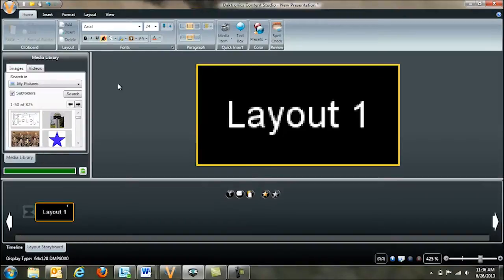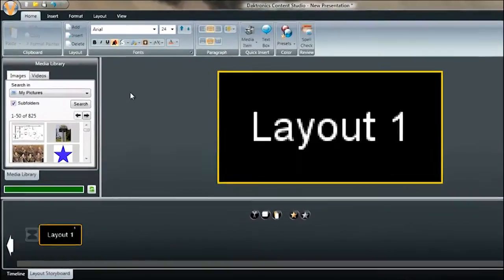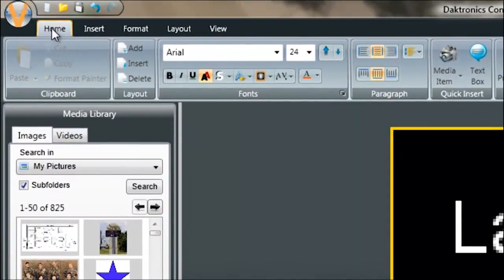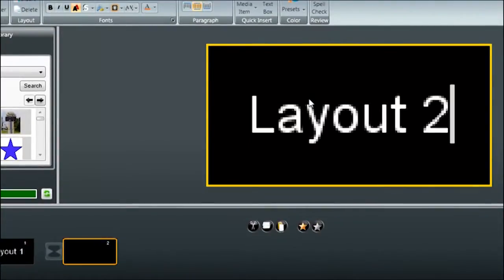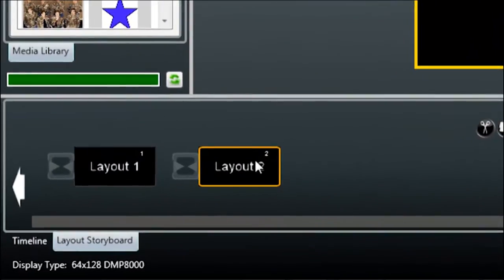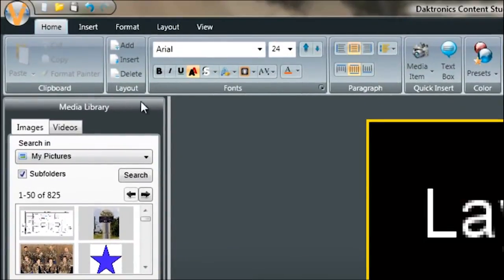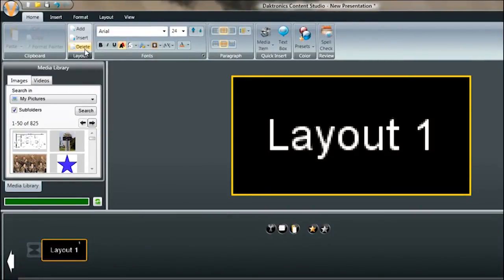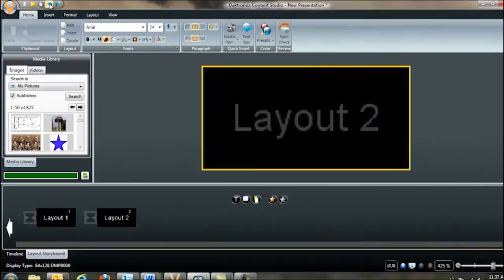Venus 1500 Version 4: Adding or Deleting a Layout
How do I add or delete a layout in Venus 1500 version 4?

This video explains how to add additional layouts to a presentation in Venus 1500 version 4 or delete any unwanted layouts.  Layouts are the building blocks on which presentations are created.  Adding multiple layouts allows you break your presentations up into smaller chunks and deliver more information to viewers.  for more tutorials and information on Venus 1500 message display software.